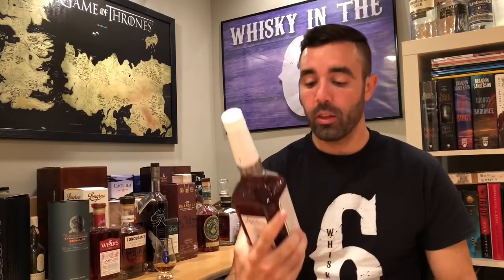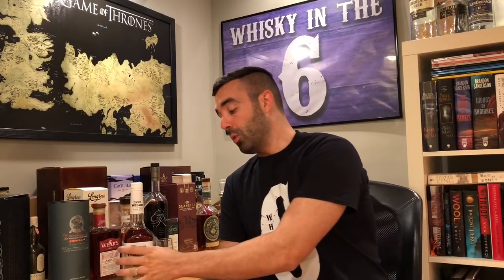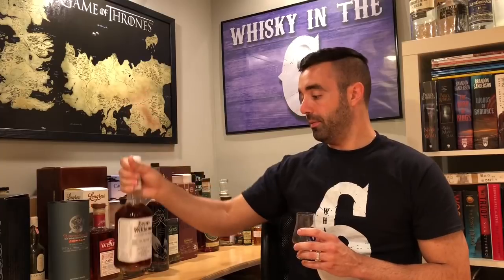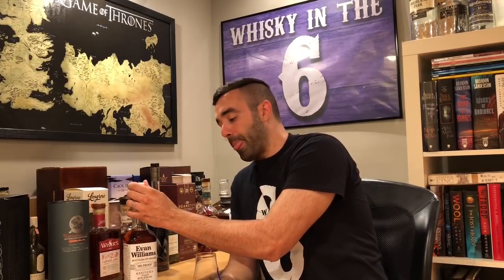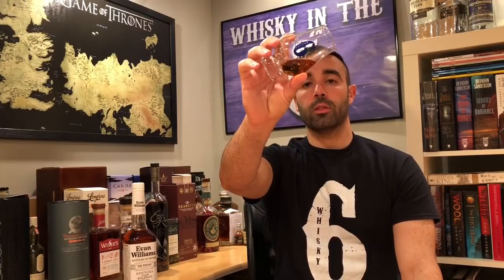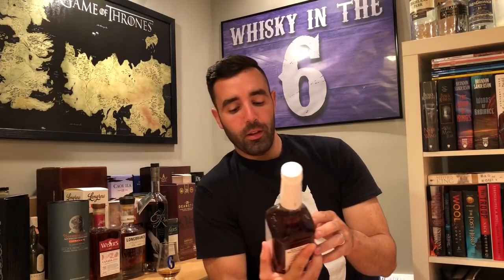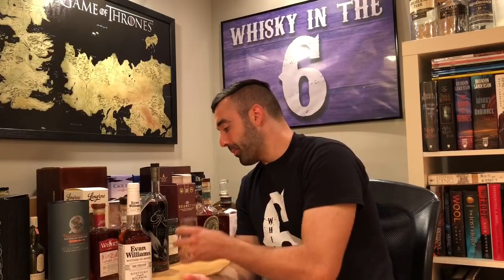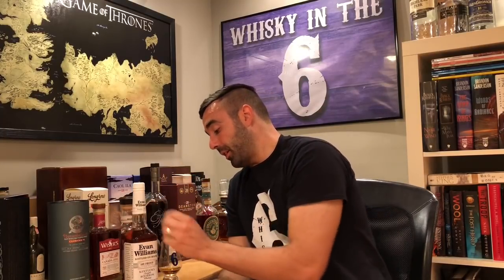Evan Williams Bottled-in-Bond. Whisky in the 6 #278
Rob Reviews possibly one of the best bang for your buck whiskies that exists. Evan Williams Bottled in Bond. Incredible value for a very versatile whiskey.